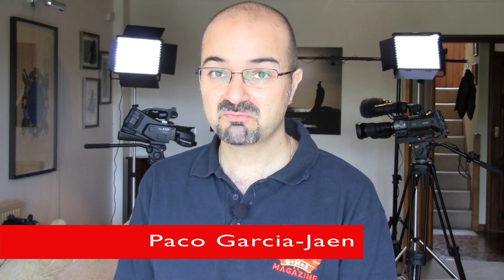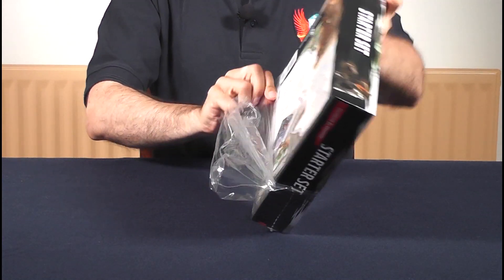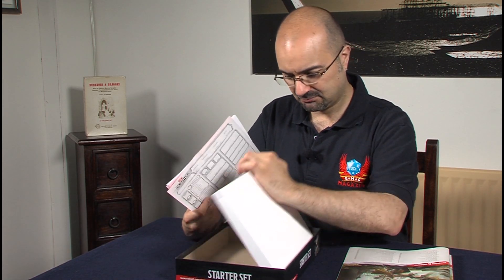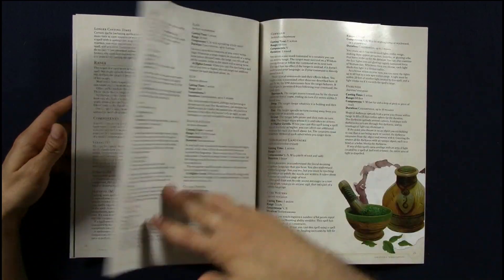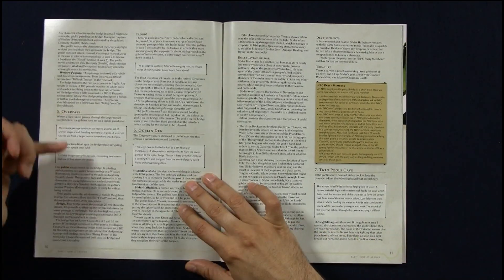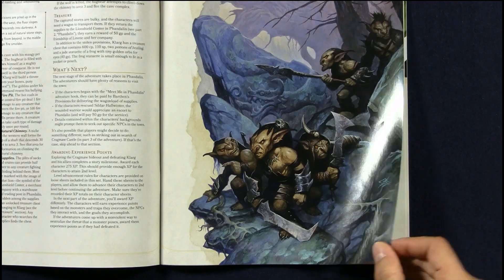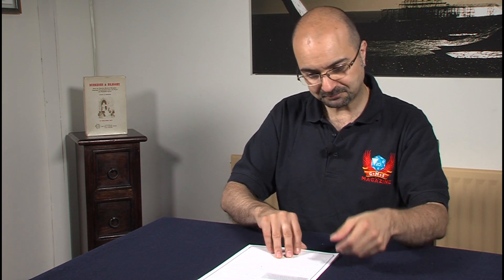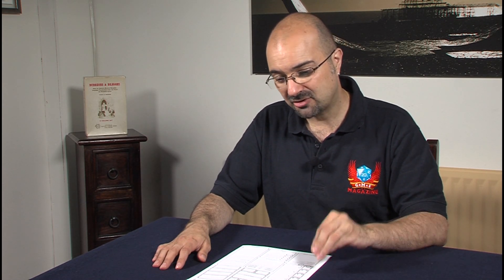Unboxing - D&D Starter Set 2014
D&D has been reborn. After a long time of playtest, conversation, speculation, hopes and fears, D&D is reborn.

And it comes in a box! Whoohoo!!! (I like boxes!)

Of course this is just the start, a little taster of what’s to come and an inexpensive way to try the game and get people hooked before they decide to spend big money on books. As far as I’m concerned, that’s already a very clever move and one that’s gone a long way to make people happy.

However is what’s inside the box any good? WOTC has a lot to live up and people have very high expectations. And rightly so, D&D is very important to a lot of people and people want to see their game produced in the best possible way and to be the best game.

Well, this video won’t tell you if this is the best game, but it’ll show you what’s inside the box so you can make up your mind.